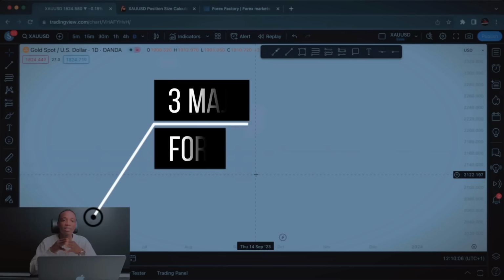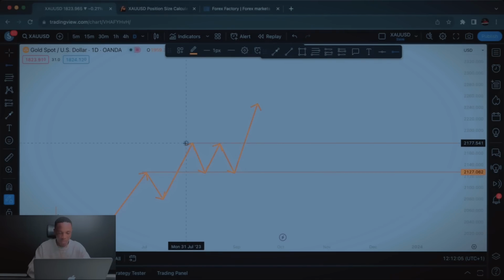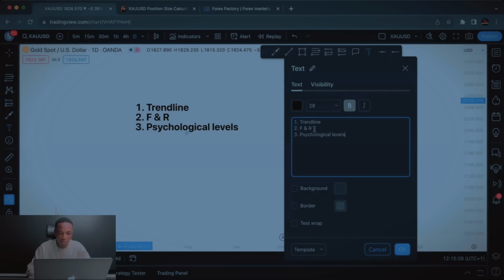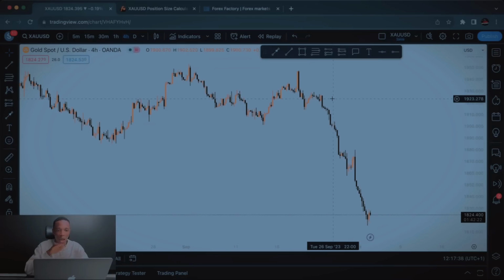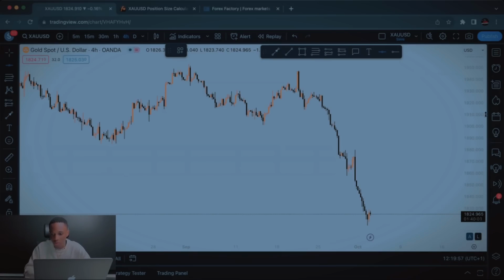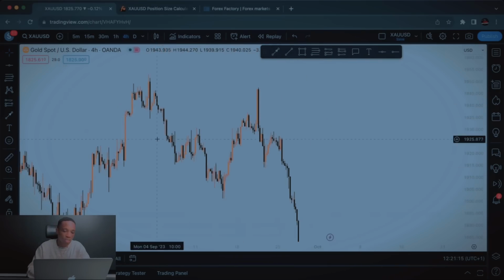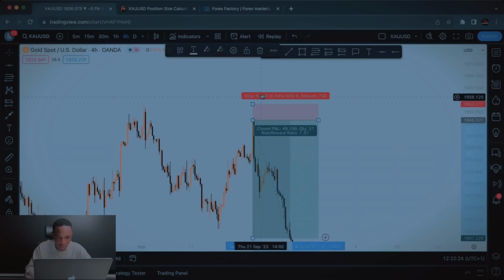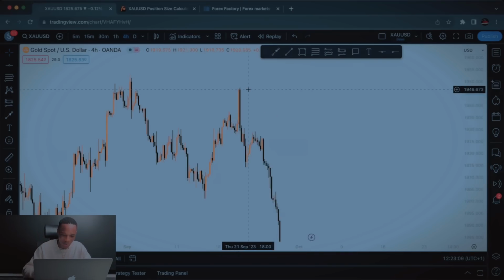I Discovered the Secret to XAUUSD Trading (Strategy) Pt. 1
This is a well explained video on my strategy approach on gold (Xauusd), And how you could also do same.